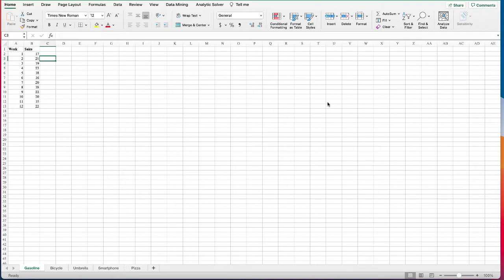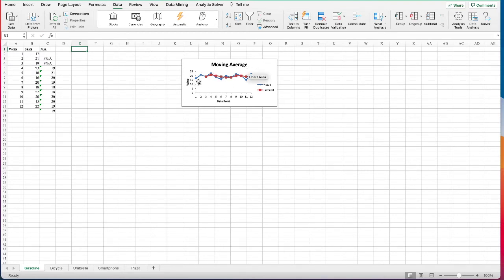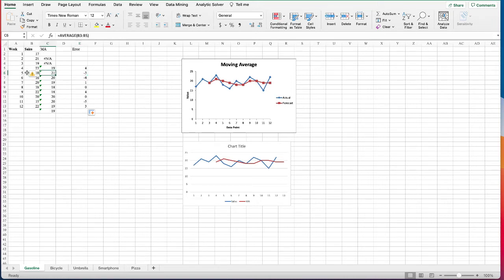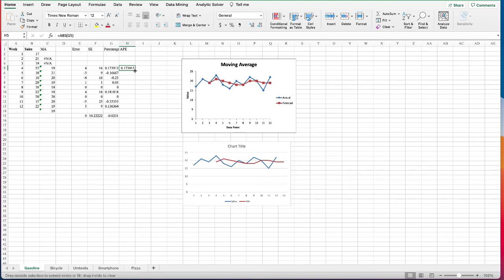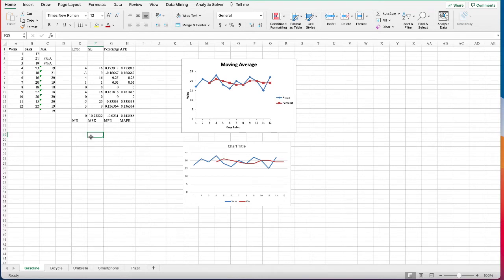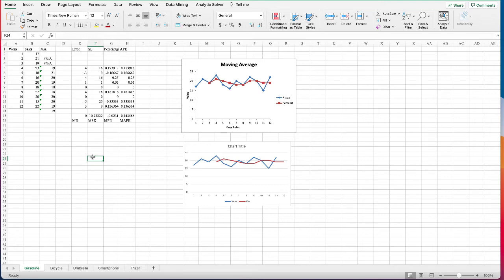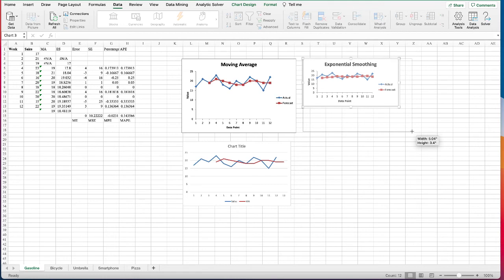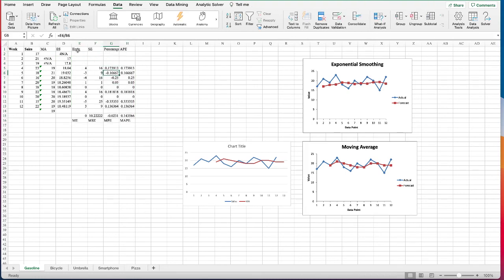Time Series Forecasting in Excel Using Moving Averages and Exponential Smoothing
In this video, you’ll learn how to perform time series forecasting in Excel using two popular methods: Moving Average and Exponential Smoothing. These techniques help smooth out data fluctuations and reveal trends to make better predictions.

📊 What You’ll Learn:
- How to apply Simple Moving Average for short-term trend forecasting
- How to use Exponential Smoothing for more responsive predictions
- When to use each method and how to interpret the results
- Visualizing forecasts directly in Excel